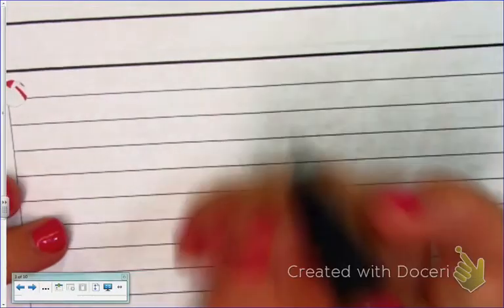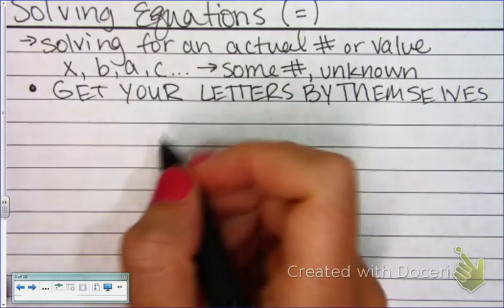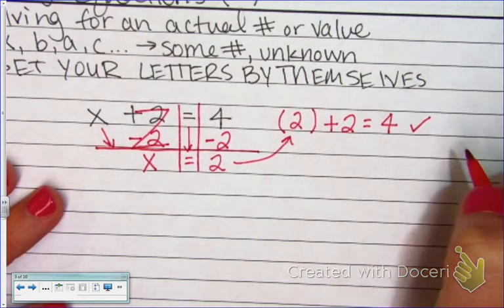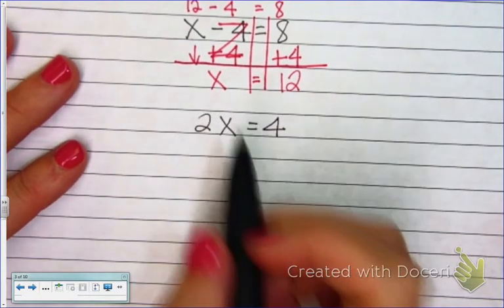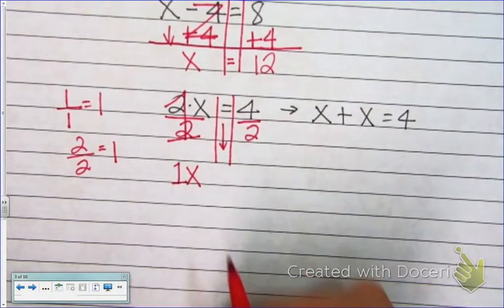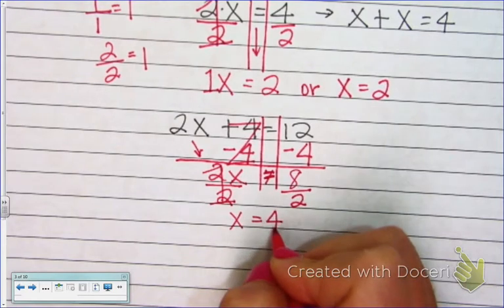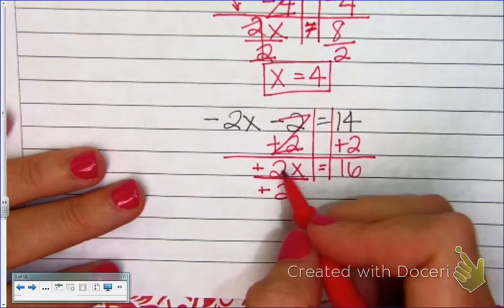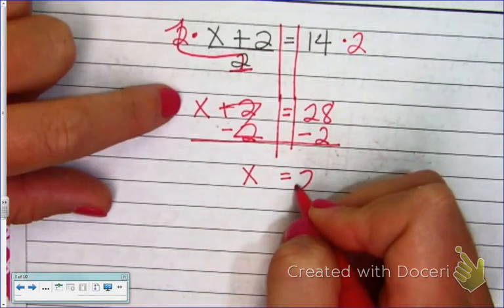Solving two-step equations